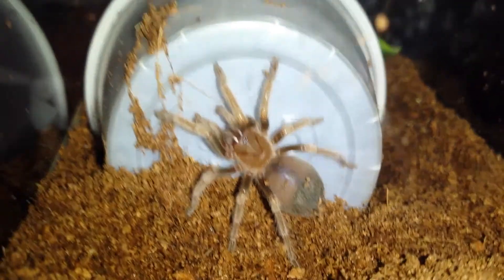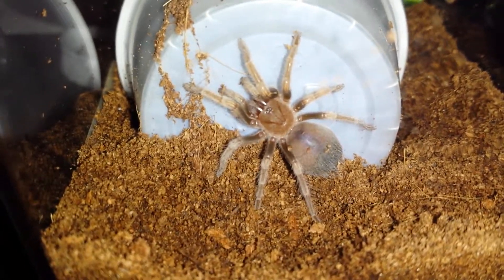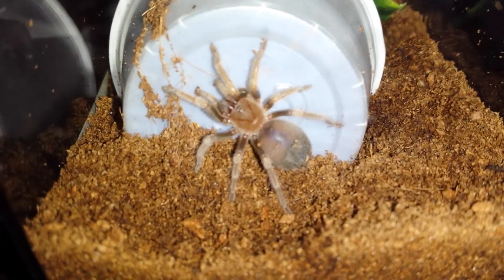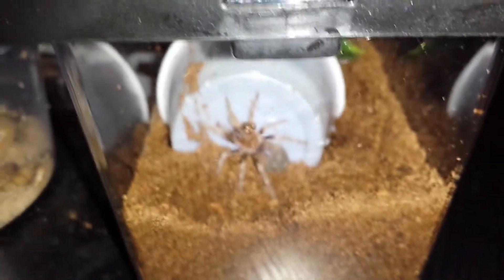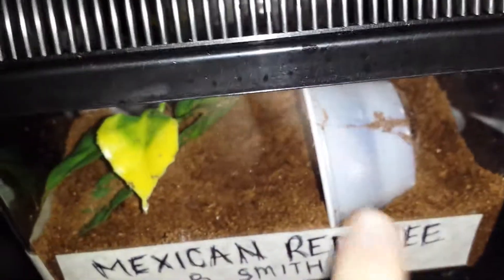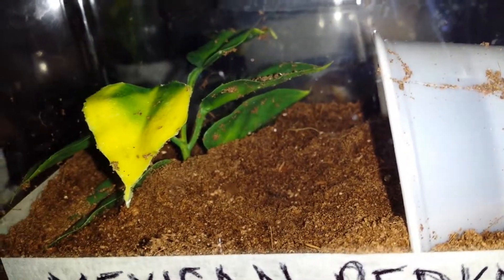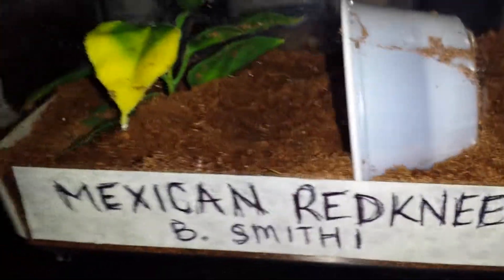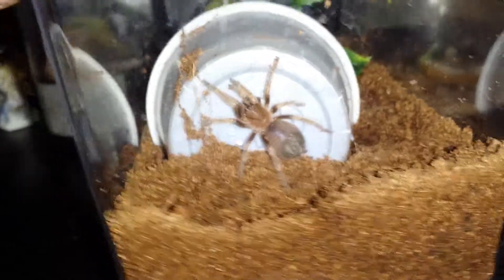My new Mexican Redknee Tarantula sling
A absolute must have for all Tarantula owners. The Brachypelma Smithi grows to be by far, in my opinion, one of the most beautiful New World Terrestrial T's. Much thanks to Jose from Craigslist!